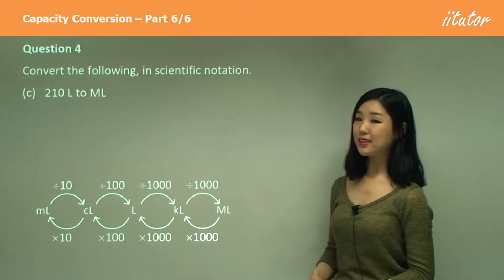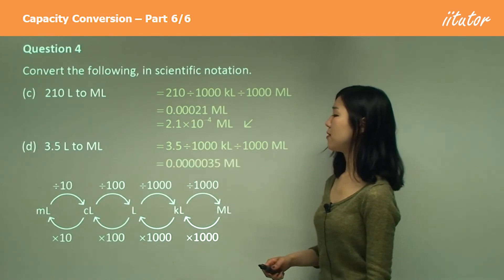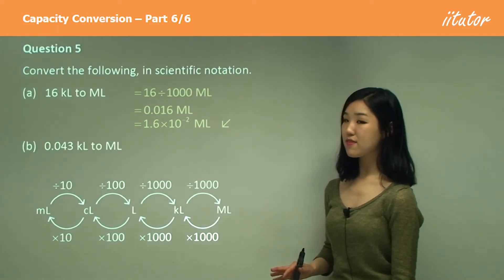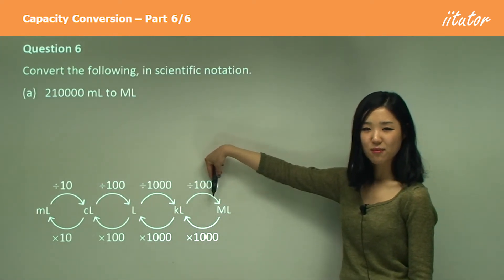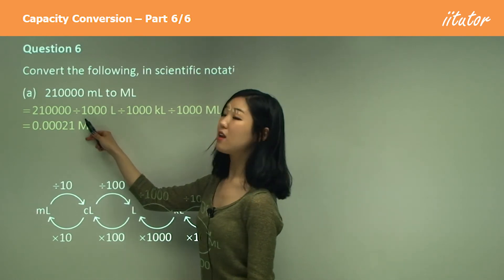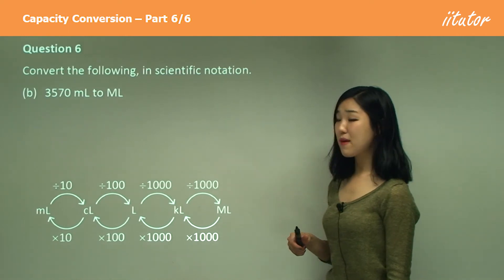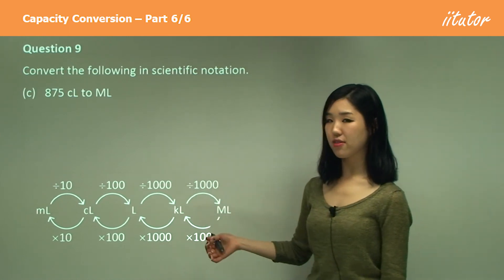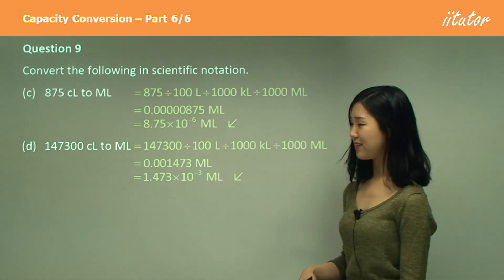💯 The Capacity Conversion to Mega Litre Explained with Clear Examples. Watch this video to find out!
Liters (L) to mega liters: 1 mega liter = 1,000,000 liters, so you can convert liters to mega liters by dividing by 1,000,000. For example, 5,000,000 L = 5 ML.

Milliliters (ml) to mega liters: 1 mega liter = 1,000,000 liters, and 1 liter = 1000 milliliters, so 1 mega liter = 1000 x 1,000,000 milliliters = 1,000,000,000 milliliters. Therefore, you can convert milliliters to mega liters by dividing by 1,000,000,000. For example, 5,000,000,000 ml = 5 ML.

Cubic centimeters (cc) to mega liters: 1 cubic centimeter = 1 milliliter, so 1 mega liter = 1000 x 1,000,000 cubic centimeters = 1,000,000,000 cubic centimeters. Therefore, you can convert cubic centimeters to mega liters by dividing by 1,000,000,000. For example, 5,000,000,000 cc = 5 ML.

Gallons (gal) to mega liters: 1 gallon = 3.78541 liters, so 1 mega liter = 1,000,000/3.78541 gallons = 263,589.06 gallons. Therefore, you can convert gallons to mega liters by dividing by 263,589.06. For example, 5 x 263,589.06 gal = 18.928 ML.

Quarts (qt) to mega liters: 1 quart = 0.946353 liters, so 1 mega liter = 1,000,000/0.946353 quarts = 1,056,688.6 quarts. Therefore, you can convert quarts to mega liters by dividing by 1,056,688.6. For example, 5 x 1,056,688.6 qt = 4.73 ML.

Fluid ounces (fl oz) to mega liters: 1 fluid ounce = 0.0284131 liters, so 1 mega liter = 1,000,000/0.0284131 fluid ounces = 35,195.07 fluid ounces. Therefore, you can convert fluid ounces to mega liters by dividing by 35,195.07. For example, 100 x 35,195.07 fl oz = 2.84 ML.

Note that these conversions are just rough approximations and may not be exact due to rounding.